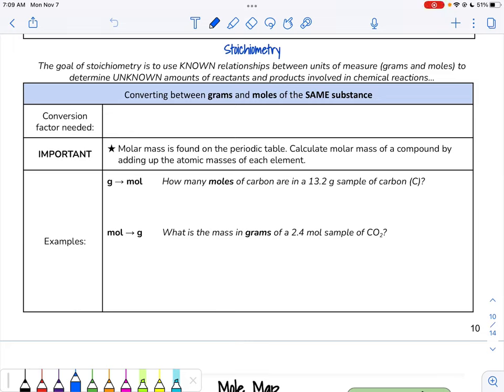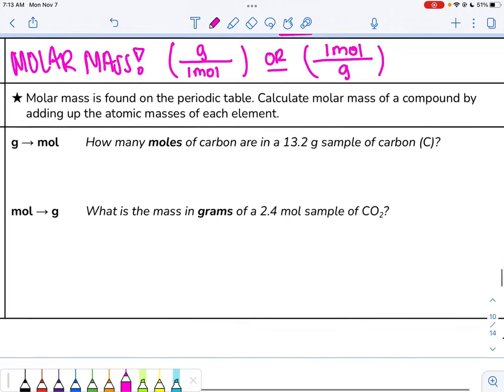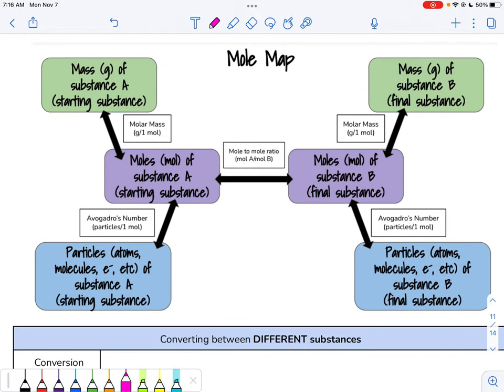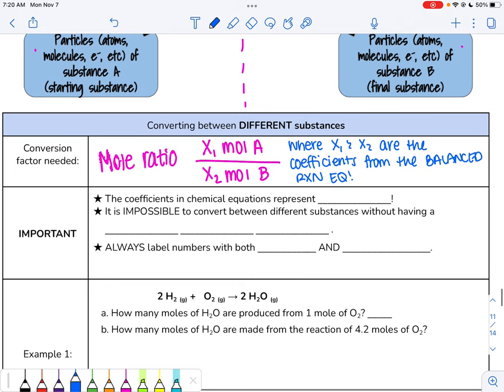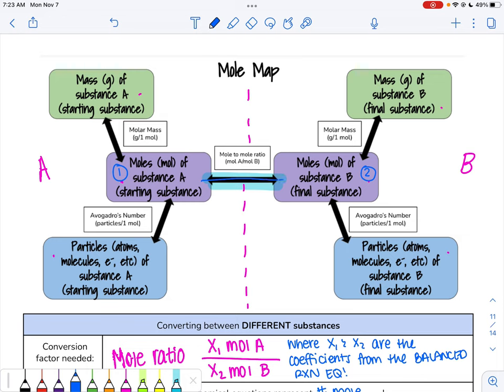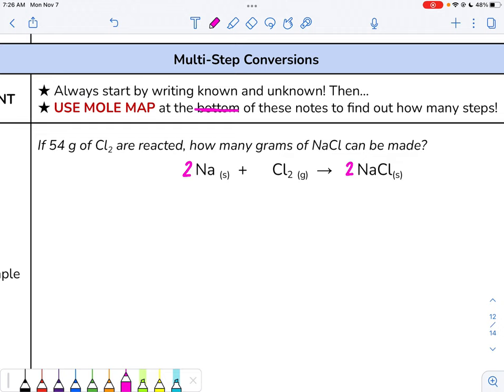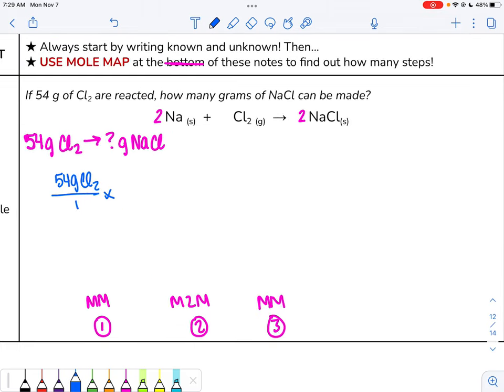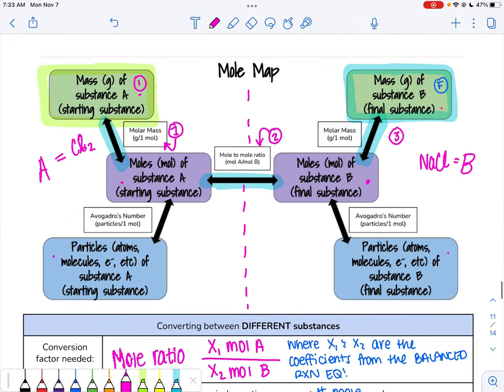Intro to Stoichiometry Notes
Mini lecture to help complete the Unit 5 Notes Packet.